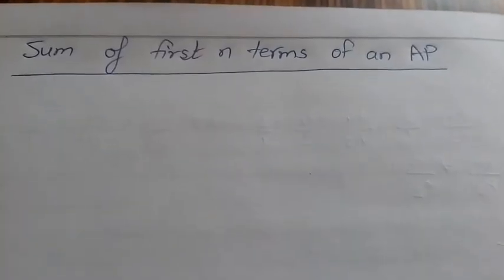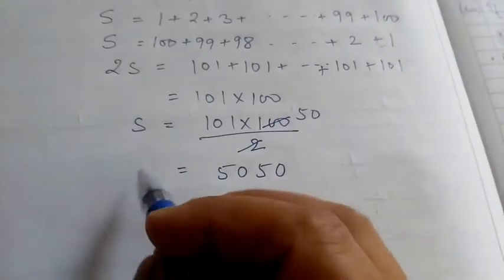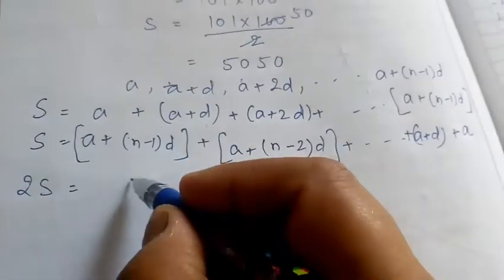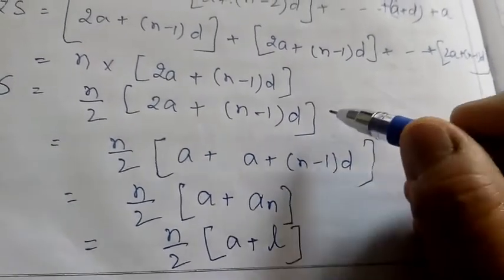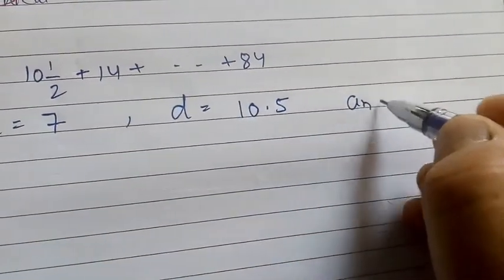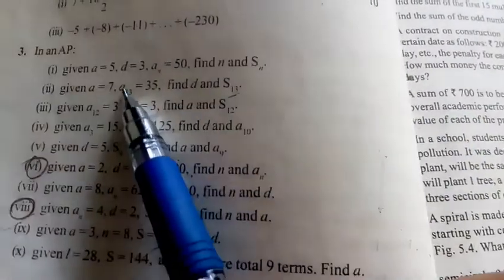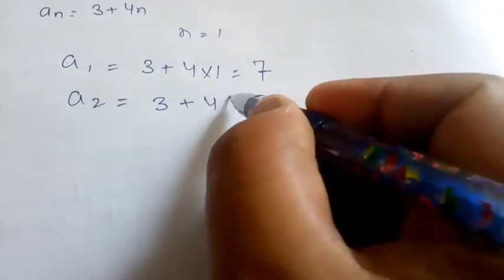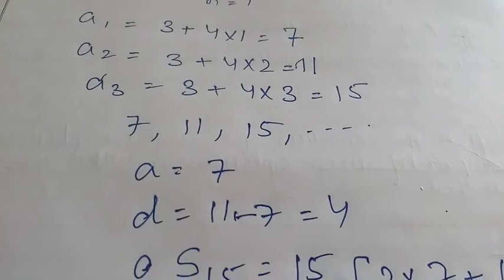Sum of first n terms of an AP | class X maths | Arithmetic progression | sum of an Arithmetic series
Class X maths, exercise 5.3, NCERT math book, chapter 5, Sum of n terms of an AP, Arithmetic progression, how to find sum of n terms of an AP, maths for class X, CBSE board syllabus